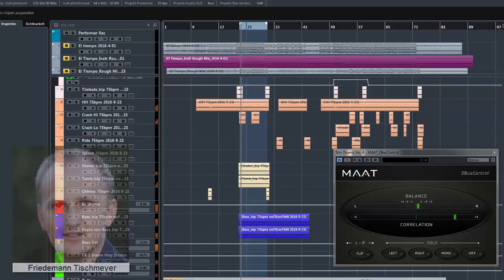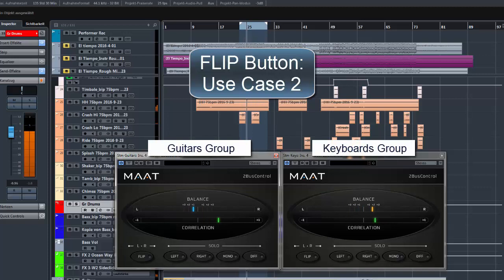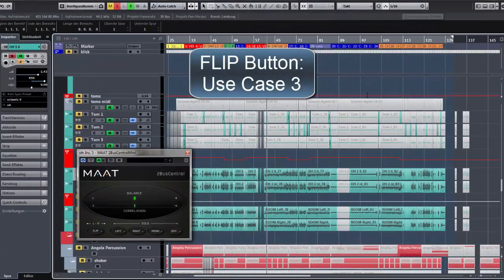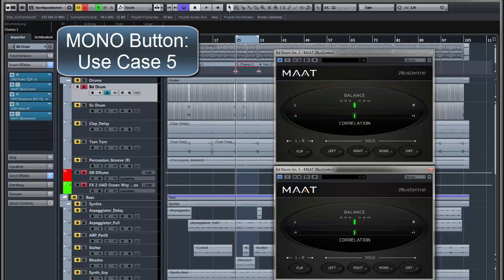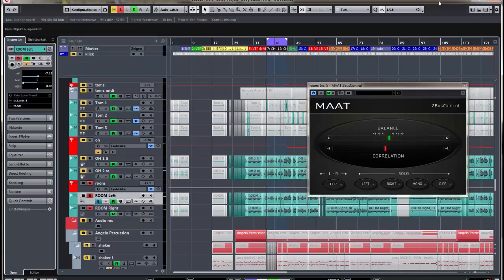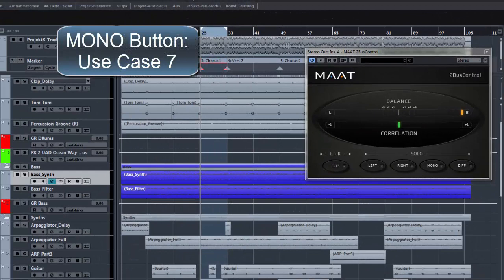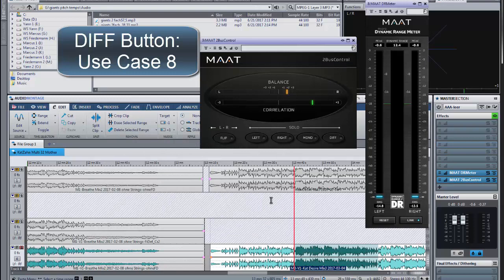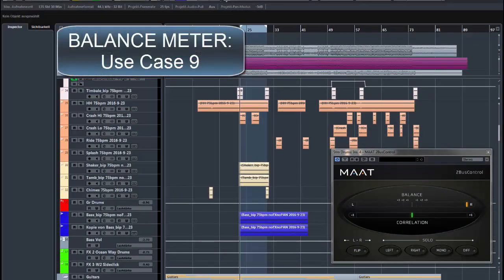MAAT 2BusControl freebie plugin -Tips and Tricks by Friedemann Tischmeyer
This video is about the freebie plug-in 2BusControl which can be downloaded

and Rene Reck

🌐 You want a 1-on-1 Coaching and improve your Mixing or Mastering Skills?

We appreciate your feedback on our new website and our new video content.

The Mastering Academy was founded in 2015 by audio engineer, author, and plug-in developer Friedemann Tischmeyer in Hamburg, Germany. Since then we have had over 200 personal coaching sessions with more than 1000 students from all over the world. Our students have worked with international stars like Shakira, Bruno Mars, Taylor Swift, Marvin Gaye, Michael Jackson and some of them won Grammys after they graduated from the Mastering Academy.
The Mastering Academy starts where your Studies ends! If you want to improve your mixing and mastering skills to a pro level, then set up a call and join our 1-on-1 coaching!